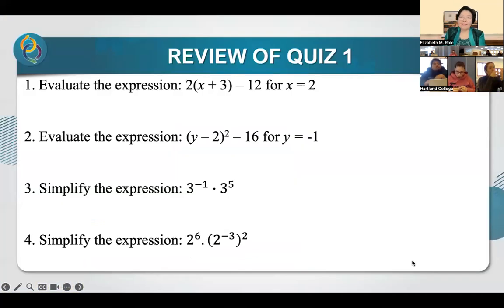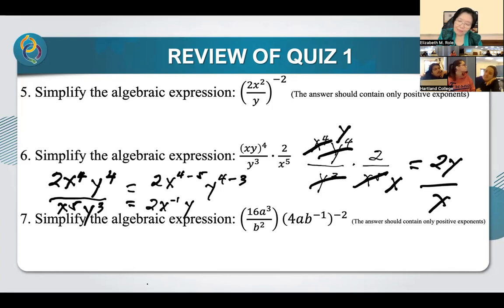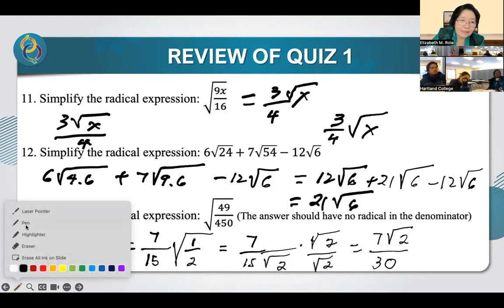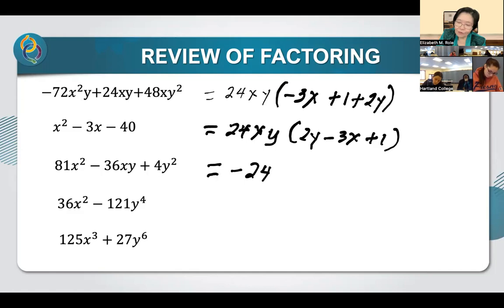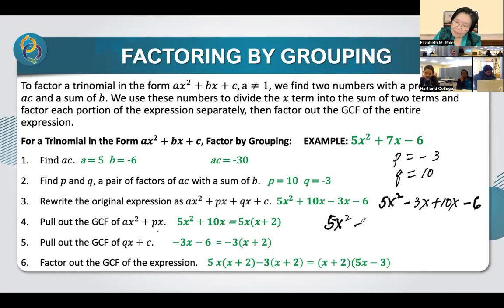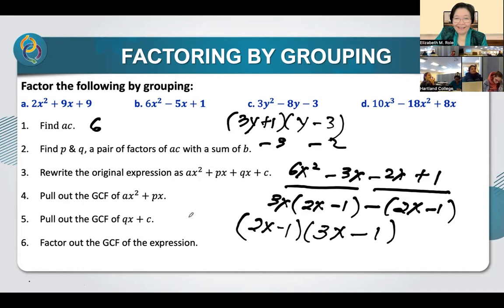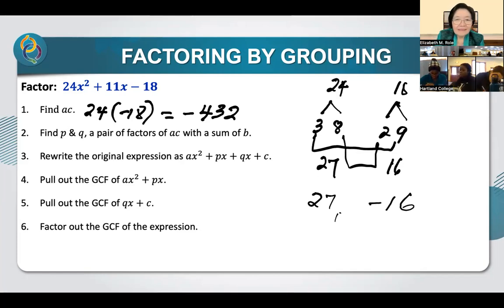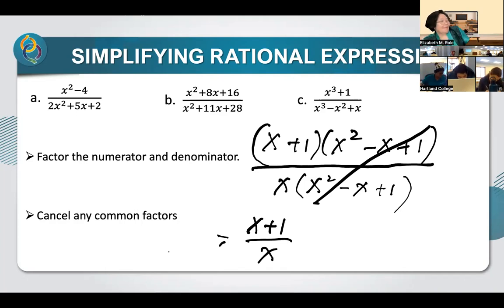MATH 112 Introduction Part 6